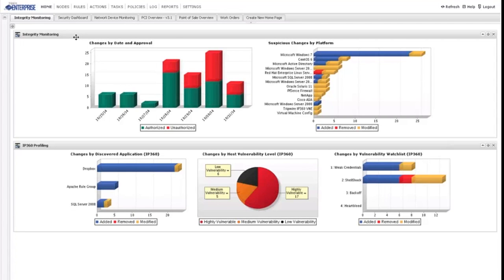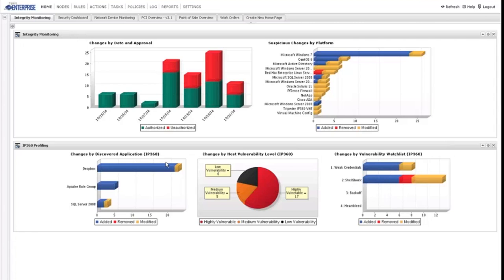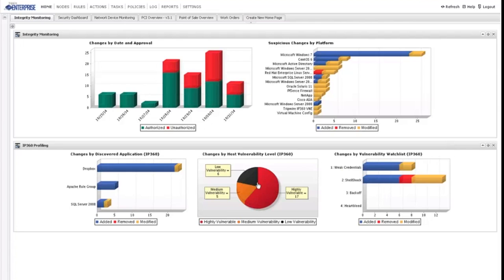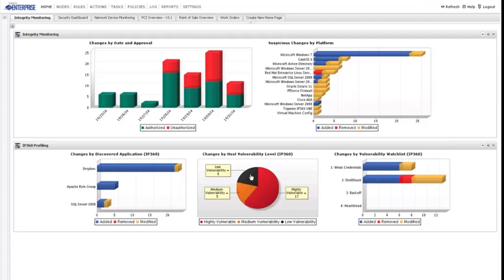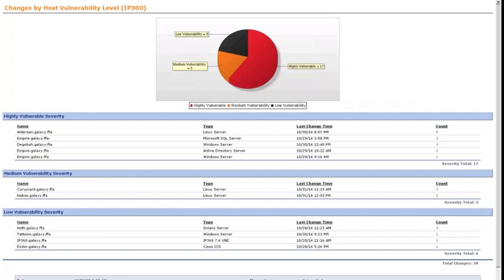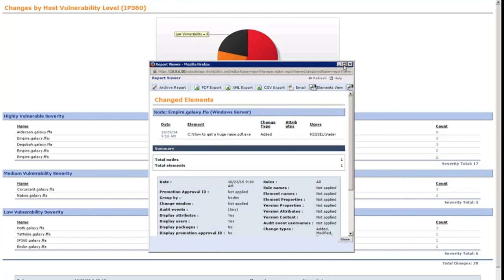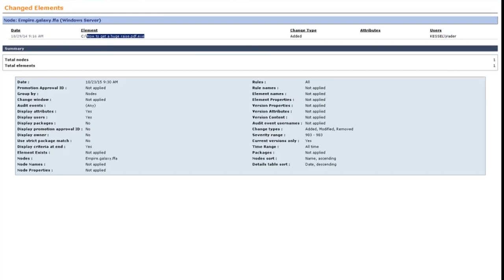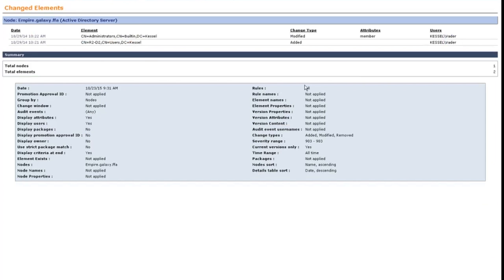Tripwire Video Demo: Highlighting Changes of Interest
Quickly identify breaches by highlighting areas of high endpoint vulnerability and critical business risk in Tripwire Enterprise. In this video you will see how Tripwire Enterprise identifies suspicious changes taking place on your most vulnerable endpoints using vulnerability data gathered from Tripwire IP360 using a built-in integration.